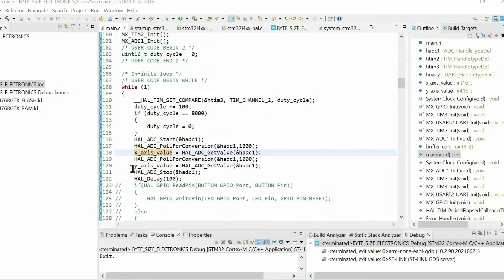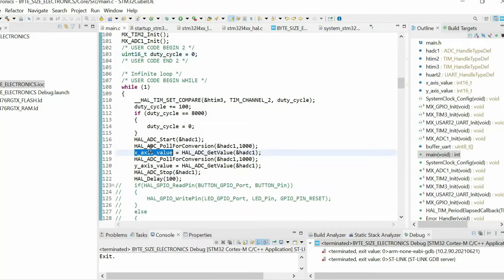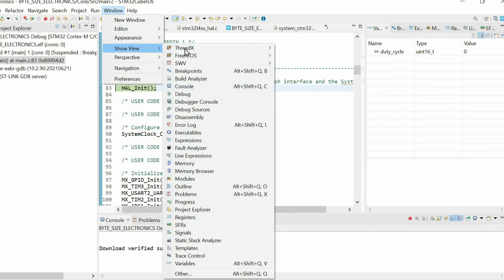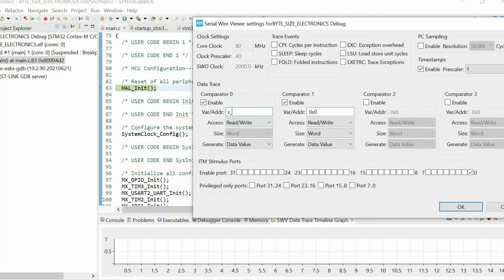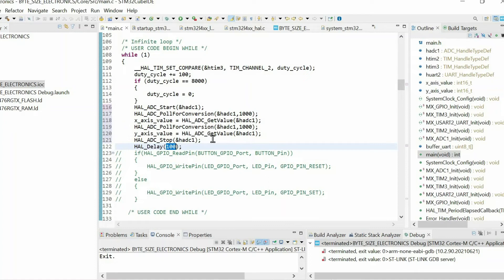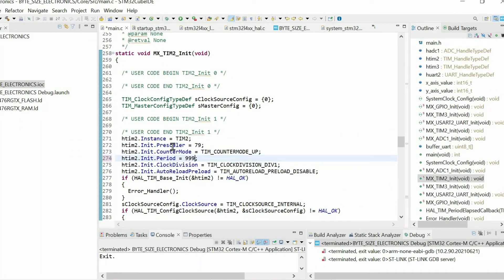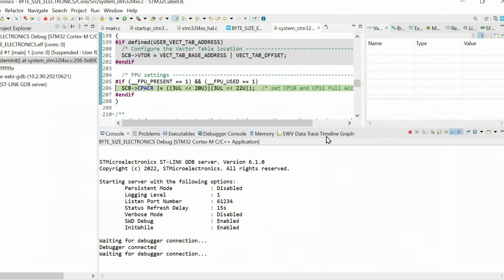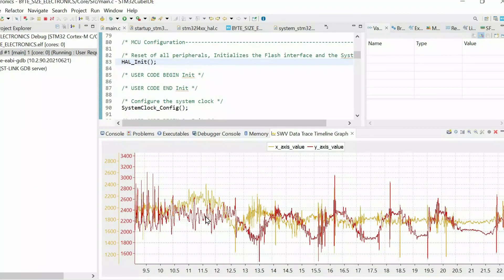STM32CubeIde: plotting data using SWV.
A short description how to plot variables using SWV Data timeline graph .

Please check the website to get more detailed insights about programming STM32 microcontrollers:

0:00 General description
0:59 Opening SWV Data Trace Timeline graph and configuring it
1:36 Resuming the code and plotting data in real time
2:00 Using the Timer Update Interrupt to sample data at higher rate
3:03 Final demonstration